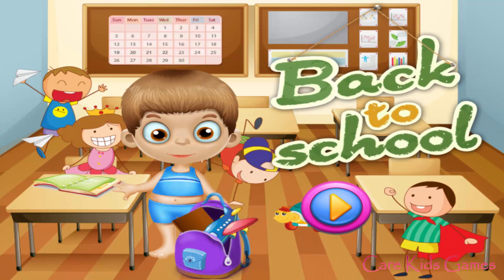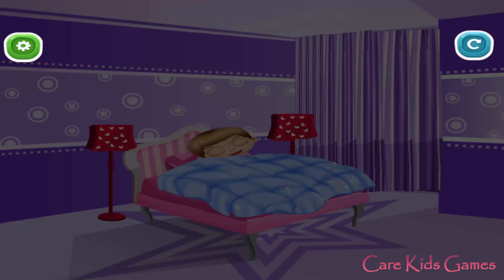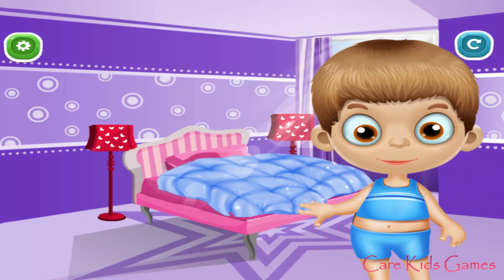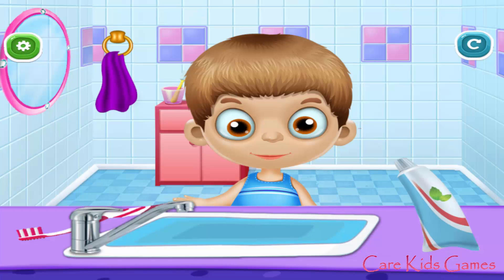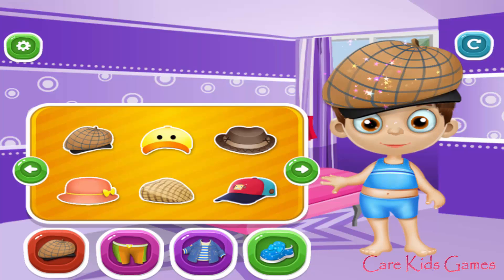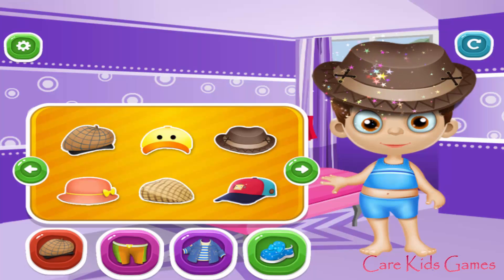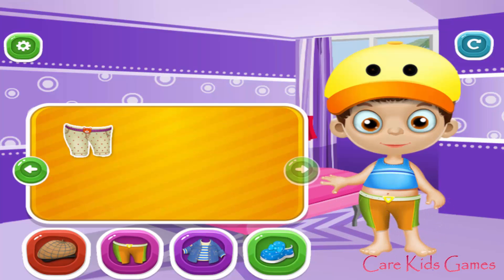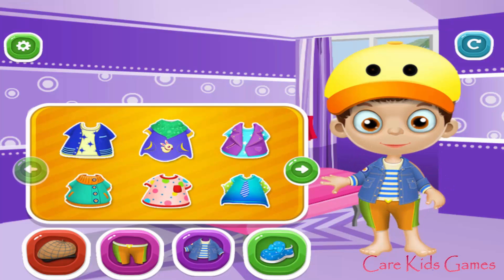Fun Baby Care - Learn Colors Games - Kids Back To School - Care Kids Games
Remember the first day of your school ? How excited you were! Kids, get ready to go back to school ! Complete all the different tasks to go back to school. Wake up early in the morning, brush your teeth, get ready for the school, pack your school bag, have your breakfast .. Back to School games for kids will help your kids learn different school going activities. Complete all the different tasks for your first day at school.

Activities in Back to School Game -

- Wake up, Turn on the light, Arrange bed
- Brush your teeth, Rinse with warm water, Clean water with a clean towel
- You need to prepare breakfast
- Eat sandwiches, donuts & juices
- Dress Up yourself
- Choose the most interesting caps & shoes
- Pack your school bag
- Now, you are ready to go back to school

This game will help you to enjoy the daily chores with lot of new things that your kids could learn by themselves. Start your day by waking up early in the morning and brushing your teeth. You will have to brush properly So that your teeth Becomes totally clean. Be fast so That You don't miss your school bus and be in school on time. Enjoy your day learning lots of new educational lessons in the school.